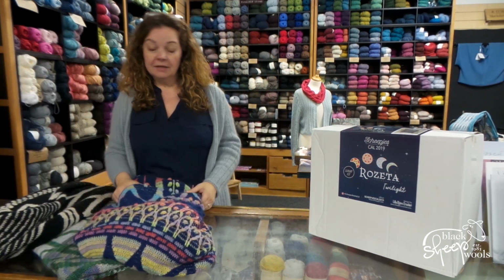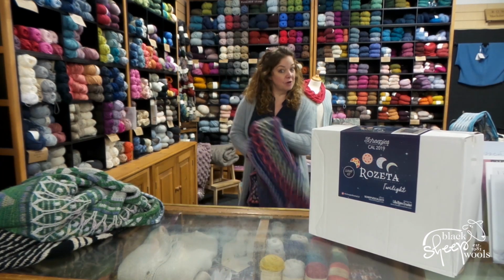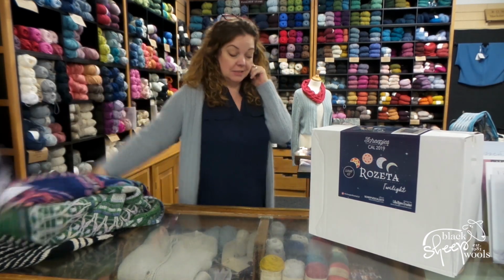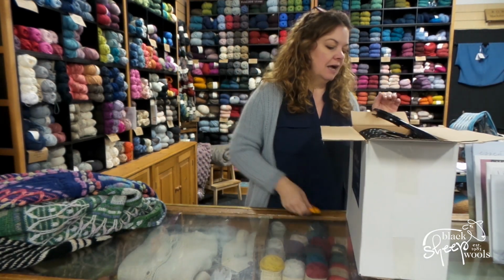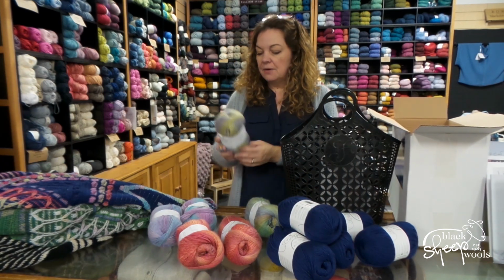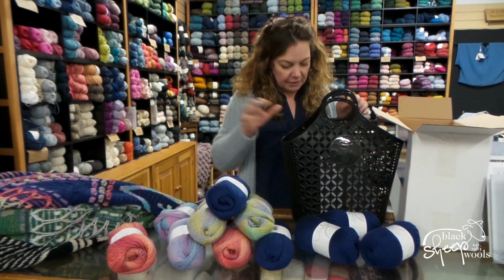Scheepjes Rozeta Crochet Along Unboxing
👀 Watch Sara as she opens up a Scheepjes Rozeta Crochet Along box and takes a look inside.

There are four different colourways of the CAL in two different yarns - Our Tribe and Colour Crafter.